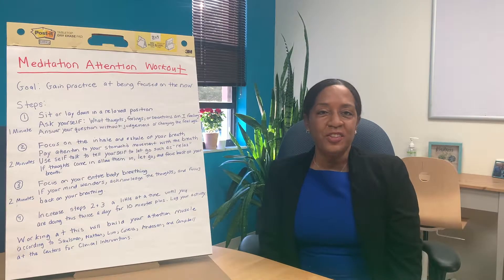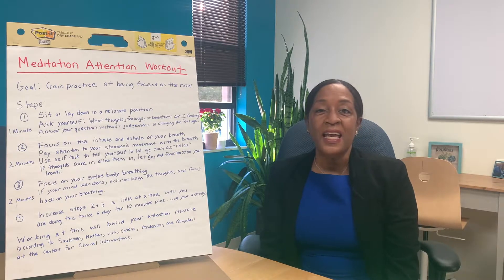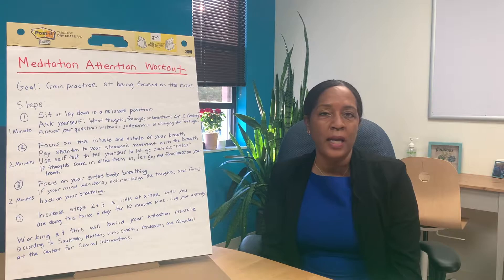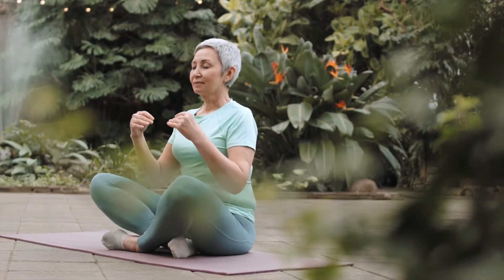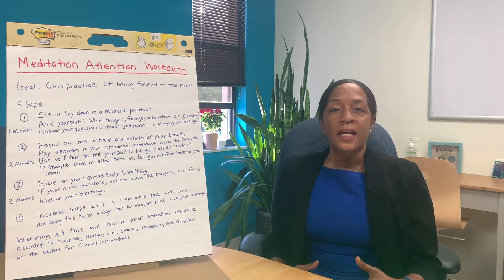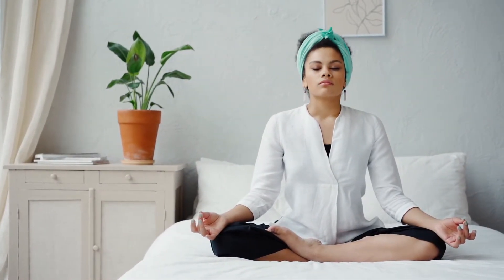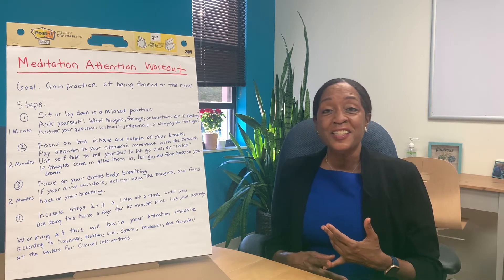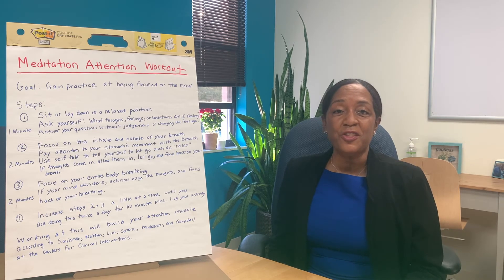Meditation Attention Workout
Based on research from the Centre for Clinical Interventions, this four-step meditation workout will help you strengthen your attention muscle:

Step 1 (1 minute): Sit or lay down in a relaxed position. Ask yourself: What thoughts, feelings, or sensations am I feeling? Answer your question without judgment or changing the feelings.

Step 2 (2 minutes): Focus on the inhale and exhale of your breath. Pay attention to your stomach's movement with each breath. Use self-talk to tell yourself to let go, such as "relax." If thoughts come in, allow them in, let go, and focus back on your breath.

Step 3 (2 minutes): Focus on your entire body breathing. If your mind wanders, acknowledge the thoughts, and focus back on your breathing.

Step 4: Increase steps 2 & 3 a little at a time until you are doing this twice a day for 10 or more minutes. Log your activity.

Saulsman, L., Nathan, P., Lim, L., Correia, H., Anderson, R., & Campbell, B. (2015). What? Me Worry!?! Mastering Your Worries. Perth, Western Australia: Centre for Clinical Interventions.